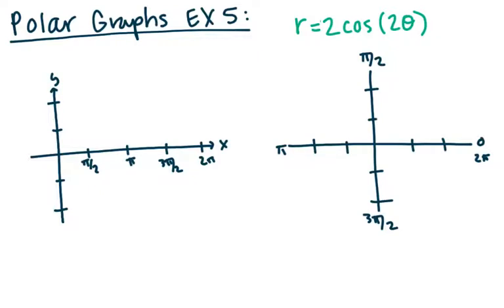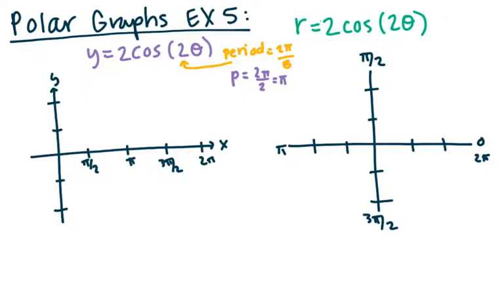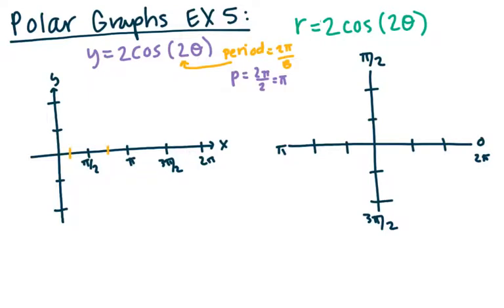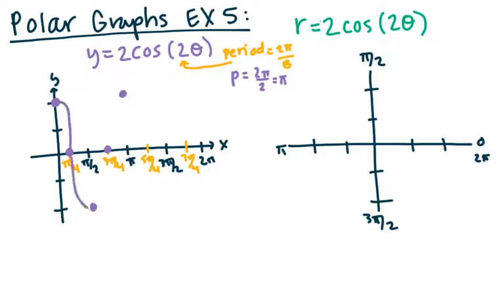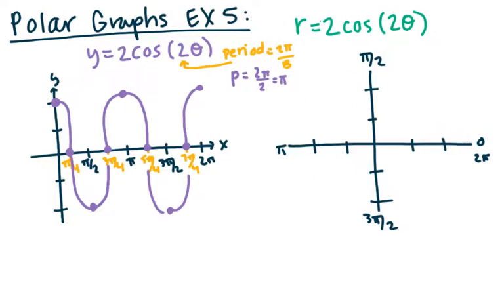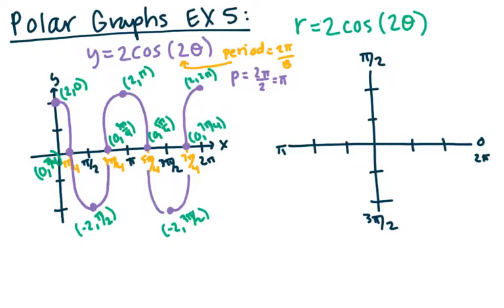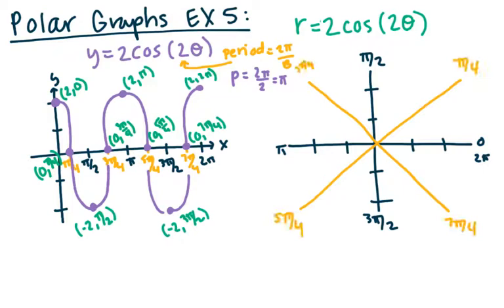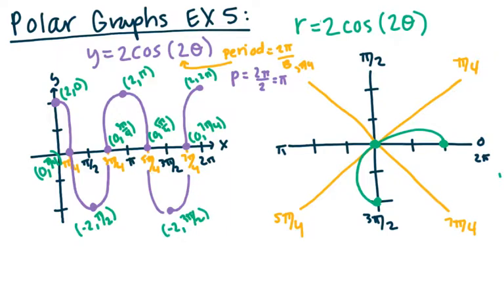Polar Graphs Ex 5 (Roses)